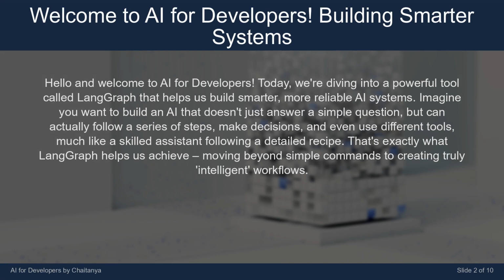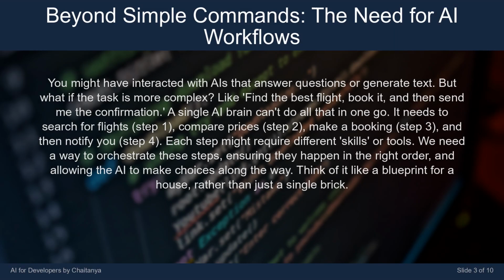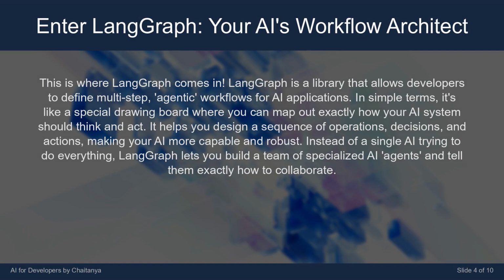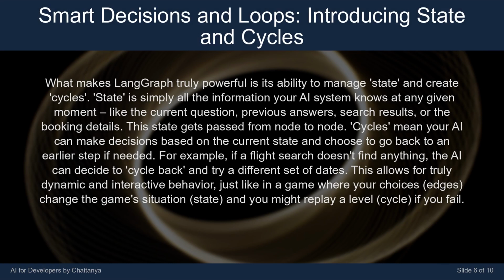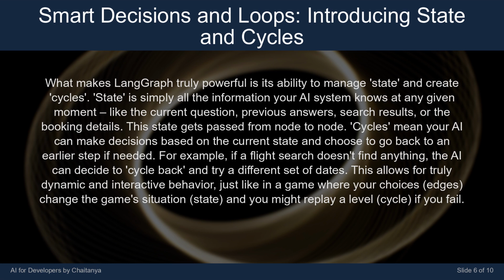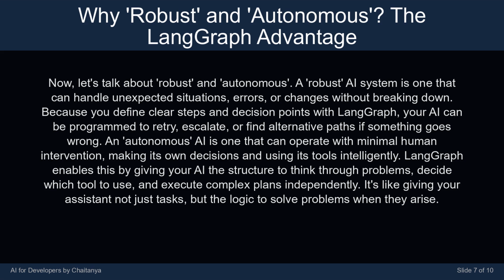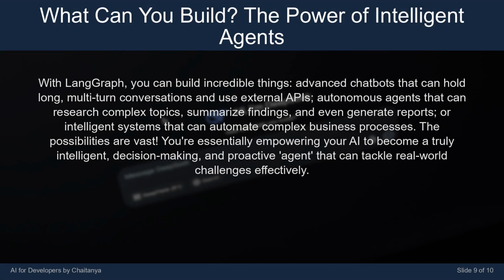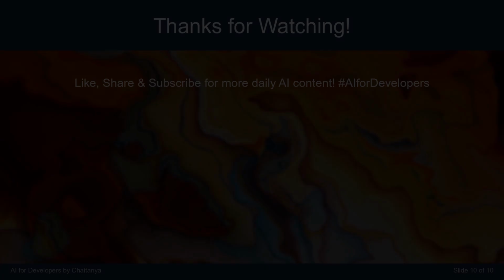Building with LangGraph: Designing Robust and Autonomous AI Systems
Today's Lesson: Building with LangGraph: Designing Robust and Autonomous AI Systems